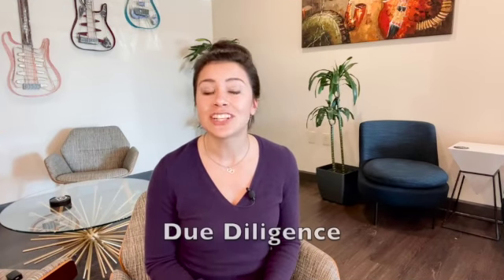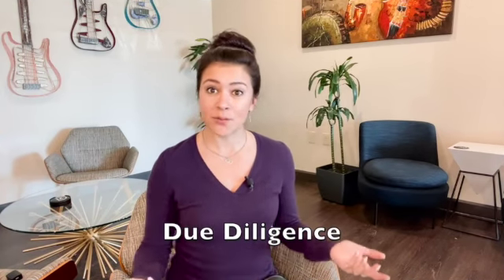What is Earnest Money and Due Diligence? | Celina Meador Fine Homes, REALTOR®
Celina chit chats on Earnest Money and Due Diligence.

Celina Meador Fine Homes
Celina Meador, REALTOR®